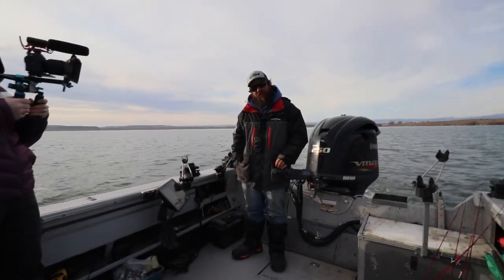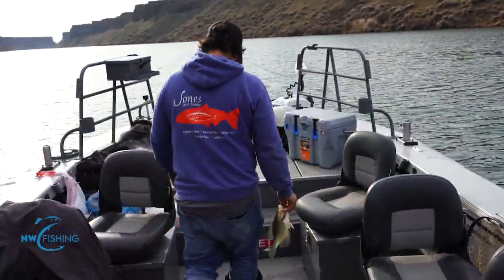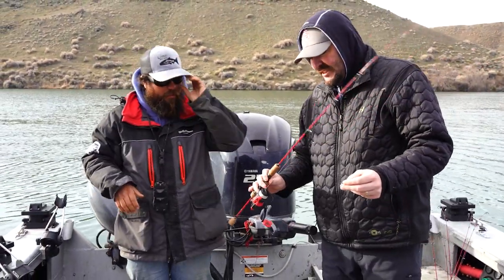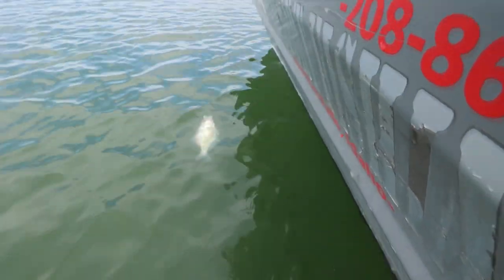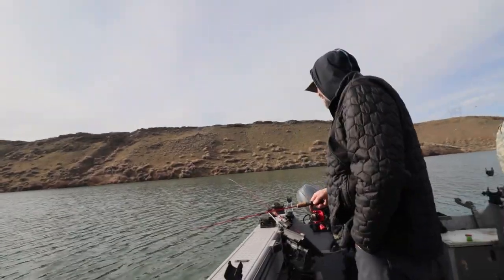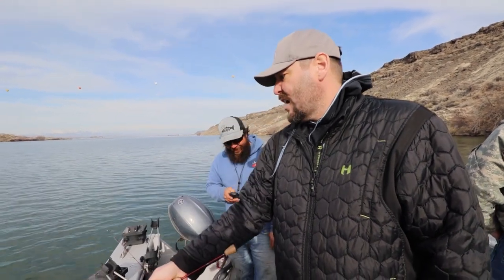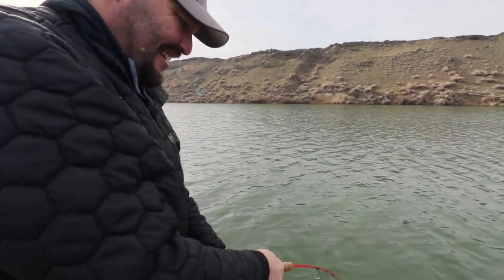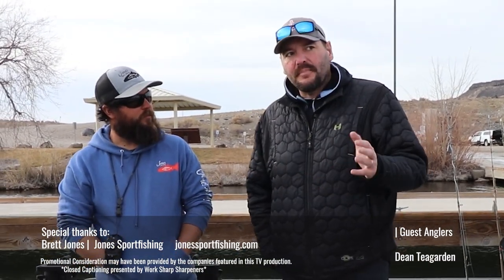Discovering Crappie on CJ Strike Reservoir | Northwest Fishing TV #127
Get ready for an epic day of crappie fishing at CJ Strike Reservoir near Boise, Idaho! Join us on this thrilling angling journey as we target the elusive black and white crappie, and discover the tips, tricks, and secrets of the trade with our expert guide, Brett Jones of Jones Sportfishing.

In this action-packed episode of Northwest Fishing, you'll learn everything you need to know about landing these prized crappies in the stunning waters of CJ Strike Reservoir. Brett Jones shares a wealth of knowledge gained from years of experience, so whether you're a seasoned angler or a beginner, there's something here for everyone.

But the excitement doesn't stop there! Northwest Fishing is all about the complete outdoor experience, and we're ready to tantalize your taste buds with some delicious recipes.

Don't miss a moment of the action and insights on this unforgettable fishing expedition.

Our channel is about North West Sports Fishing. We cover lots of cool stuff such as Guides/Charters, Destinations, Fishing Gear, Prep/Cooking tips, and Sports Fishing.